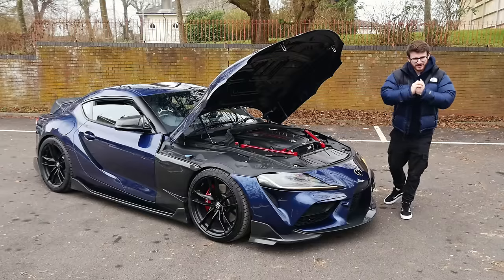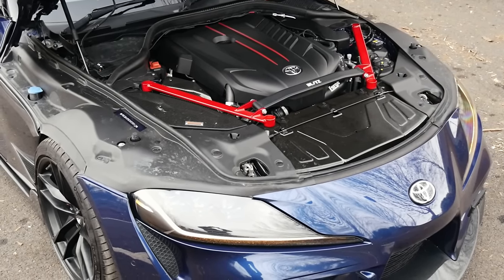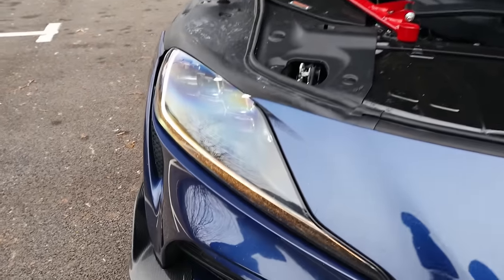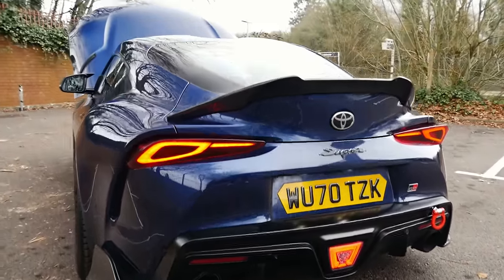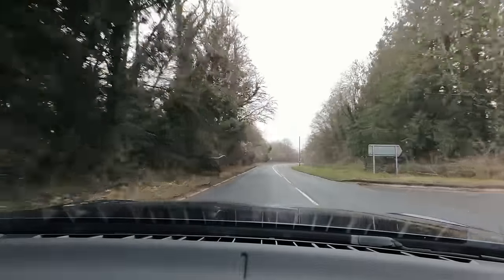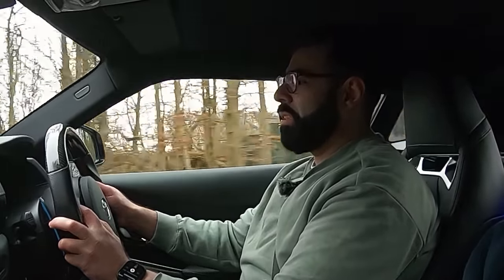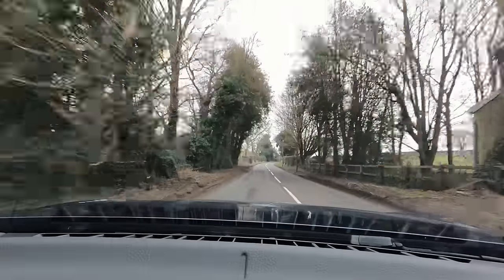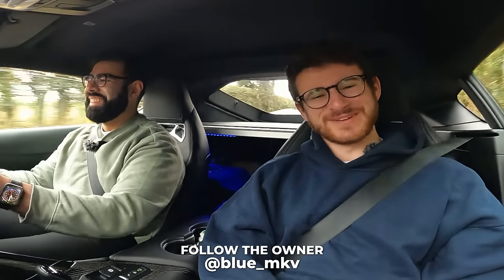This 510BHP MK5 Supra Sounds INSANE!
Meet Ward and his Stage 2+ MK5 GR Supra, pushing 510BHP! Ward takes us around the car to showcase the modifications he's done to the car, before we hop in and go for a spin...